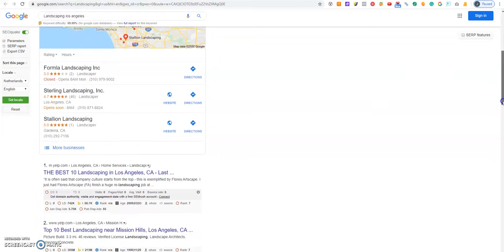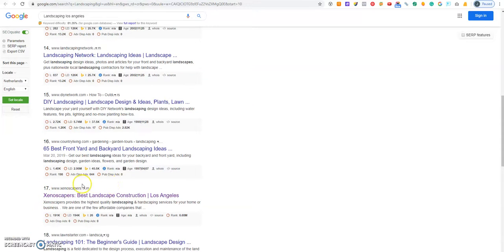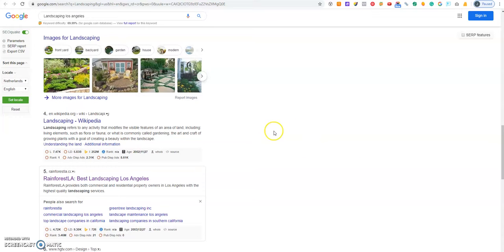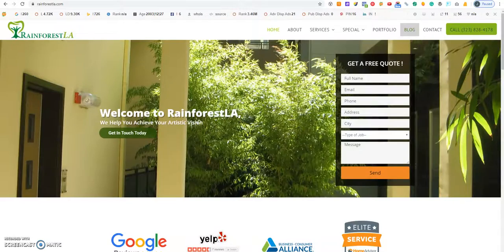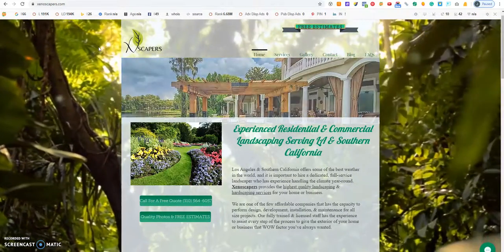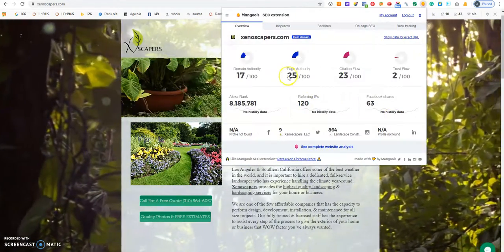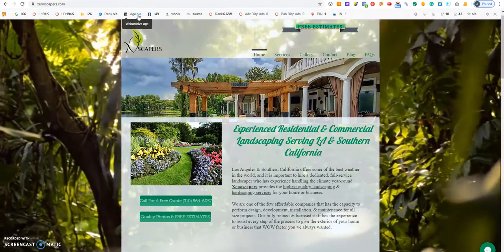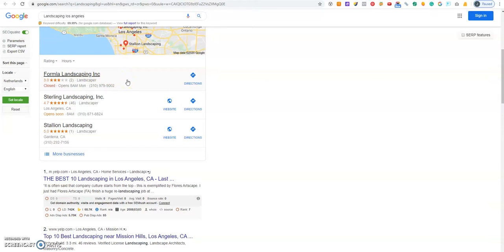Landscaping Marketing Team - Xenoscapers screencast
Xenoscapers Ranking Google - Landscaping - Landscaping Maintenance & Tree Services